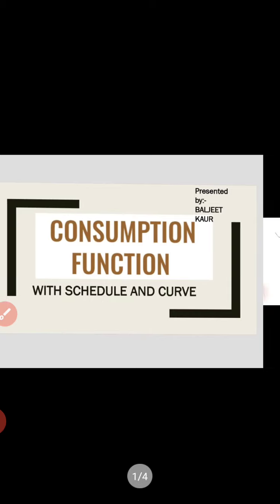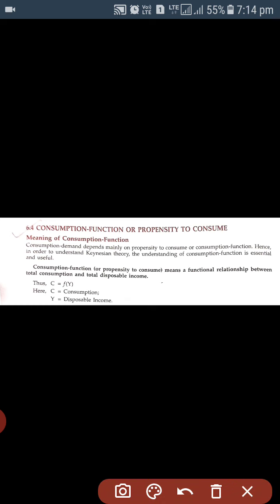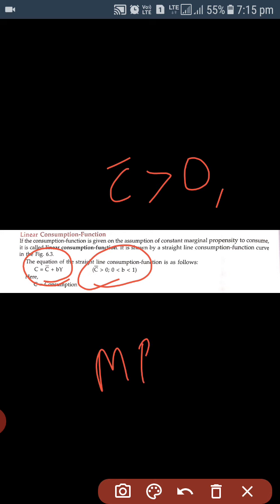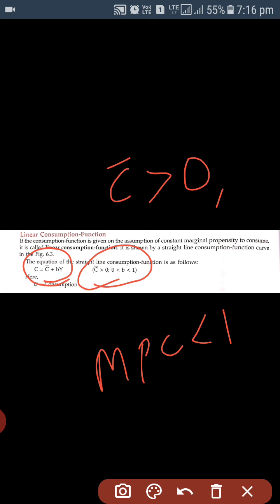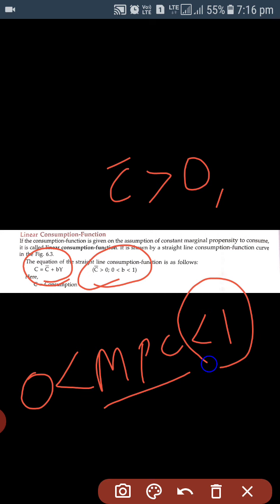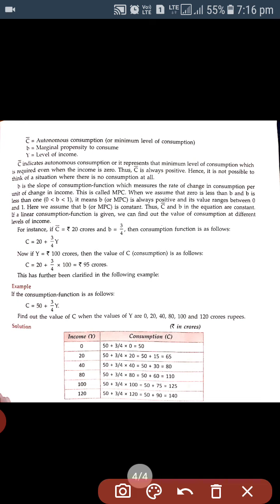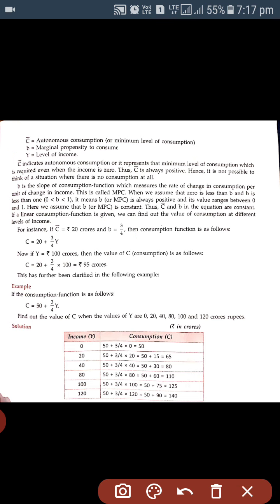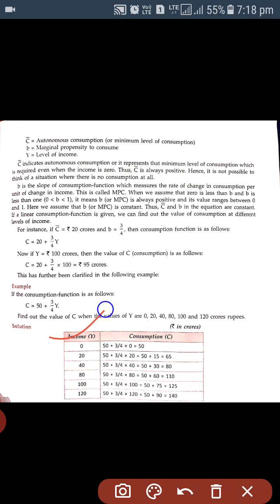12comm economics linear consumption function